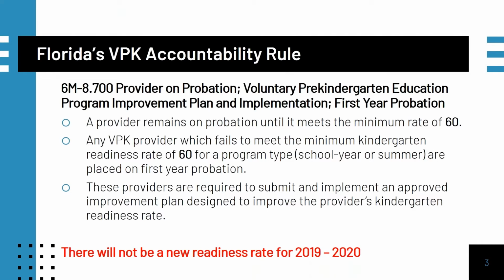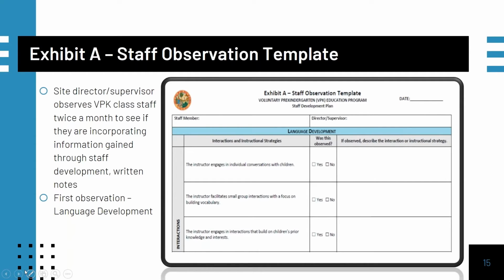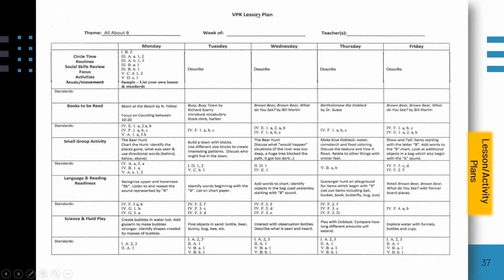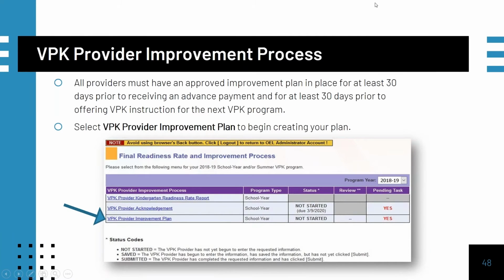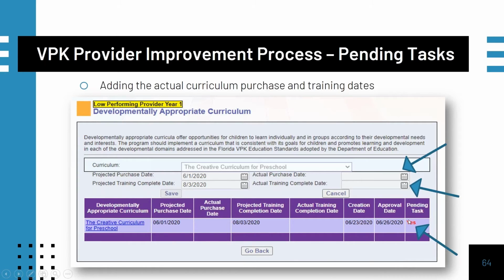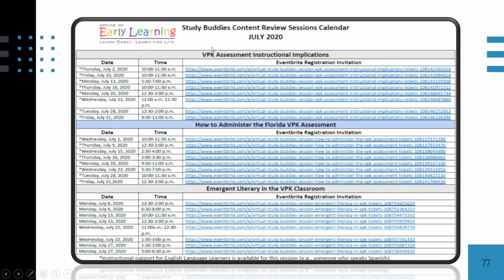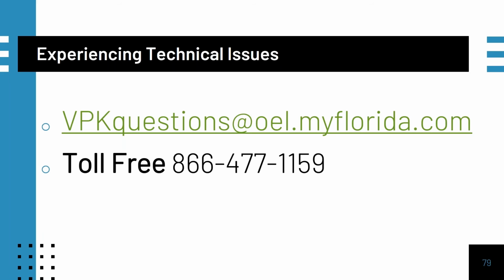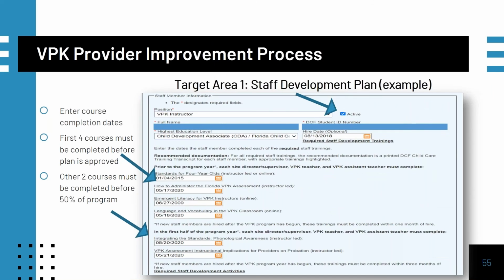VPK Improvement Plan Informational Session Webinar